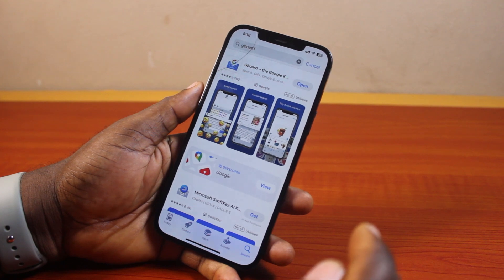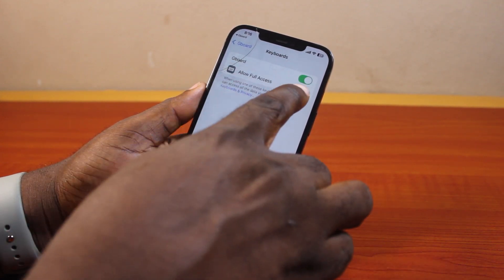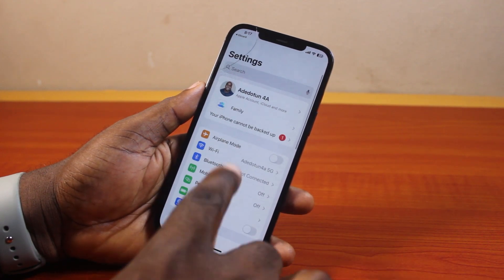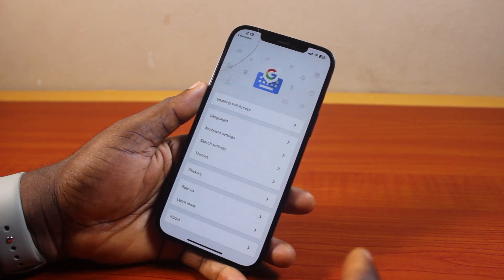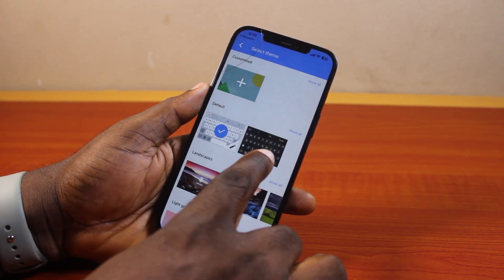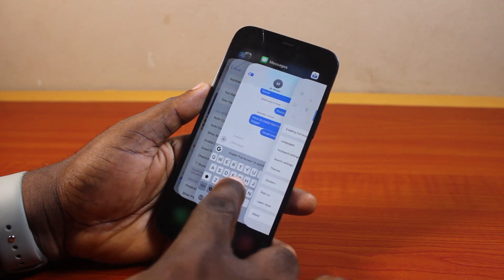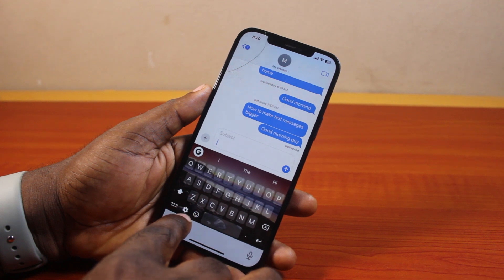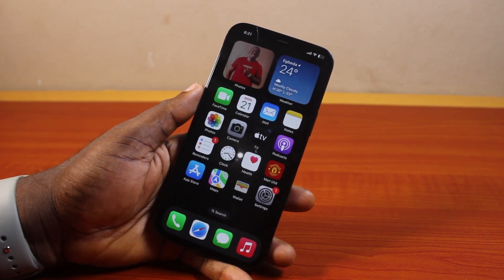How to Change Keyboard Style in iPhone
Cheap iPhone
Cheap Samsung Phone
Cheap Apple Watch
Cheap Digital Camera
Cheap YouTube Microphone
Cheap MicroSD Card